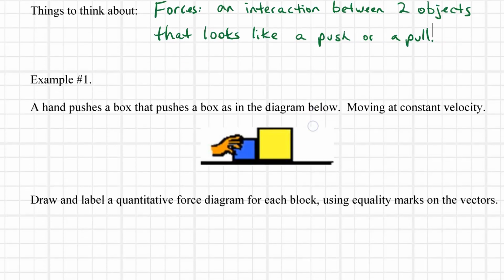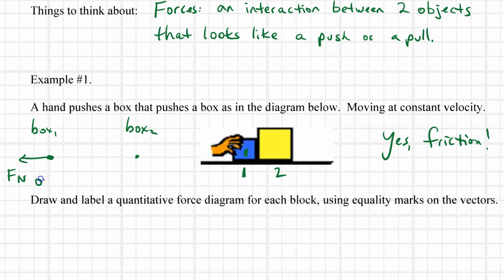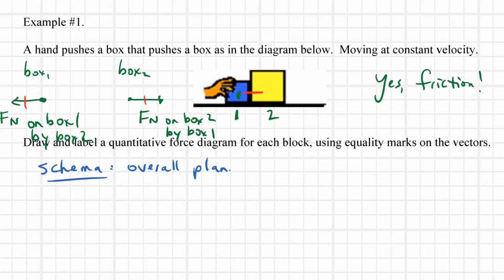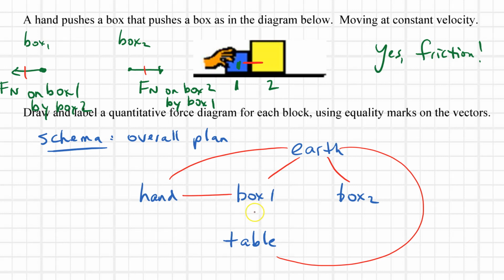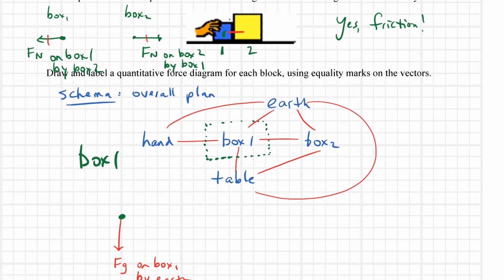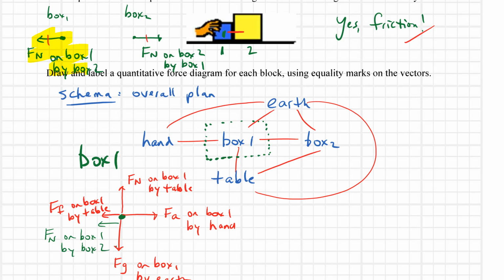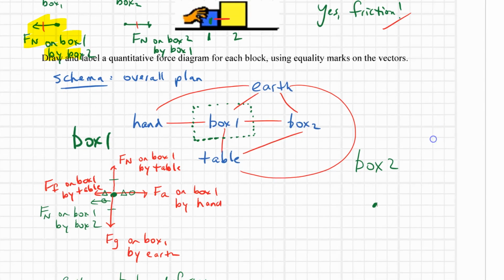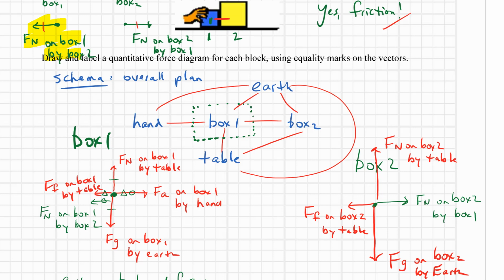Interactions Example 1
A hand pushes a box that pushes a box.
Now, let's draw some forces!